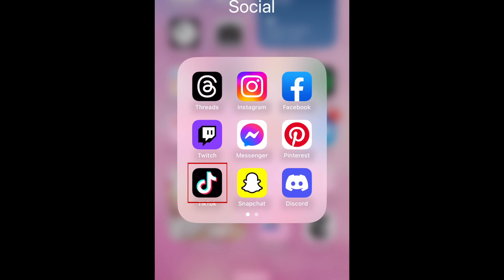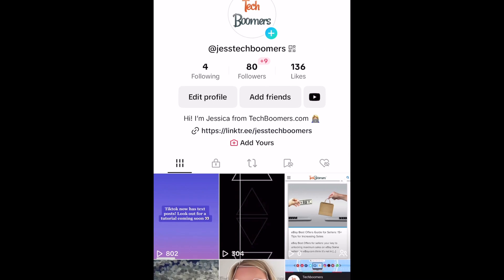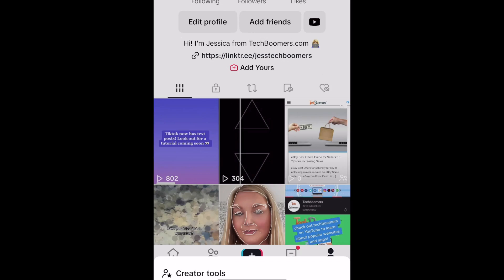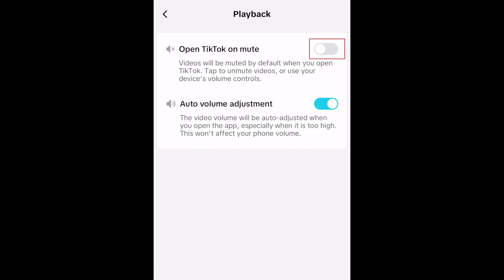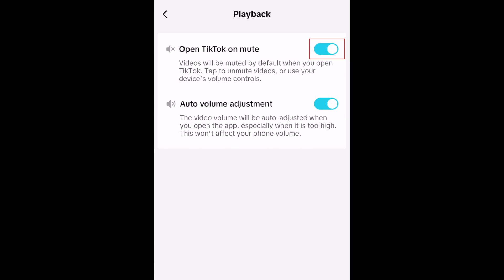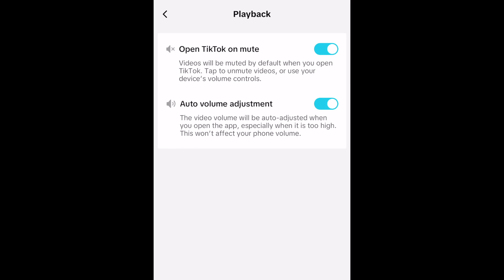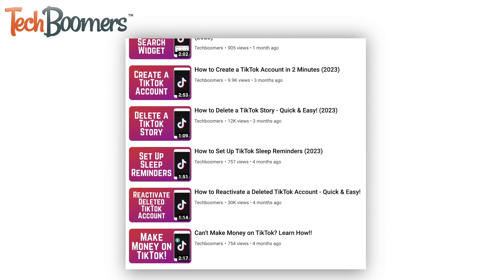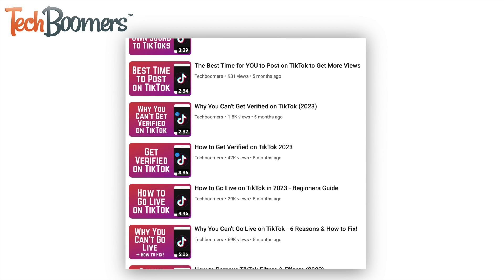How to Auto Mute TikTok on Launch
Hate when a loud video is the first thing to load when you open TikTok? We’re here to help. Watch this video to learn how to automatically mute TikTok when you launch the app.

To automatically mute TikTok when you launch the app, open TikTok and go to your profile. Tap the menu icon in the top right corner. Select Settings and Privacy. Scroll down and select Playback. Now tap the switch labelled Open TikTok on Mute. With this option enabled, videos will play on mute by default when you first open TikTok. You can easily unmute by tapping your screen, or use your phone’s volume controls. Having TikTok open on mute will not affect your device volume outside of the TikTok app.

To learn more helpful TikTok tips and tricks, check out our full playlist of TikTok tutorials